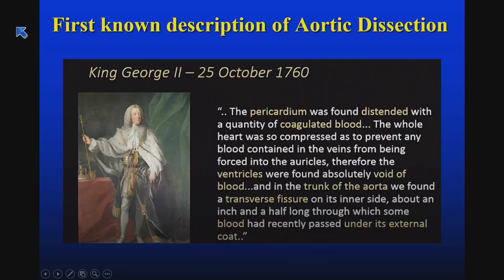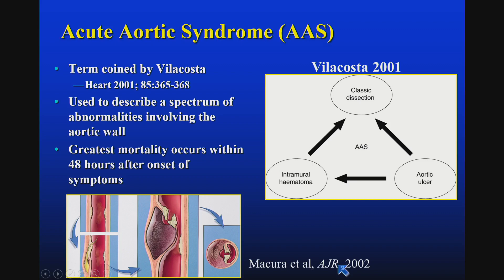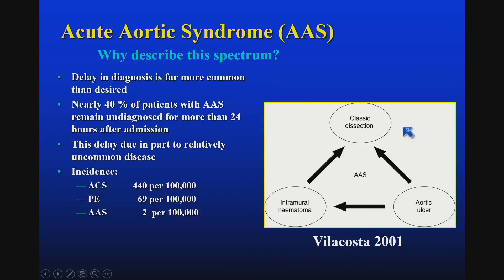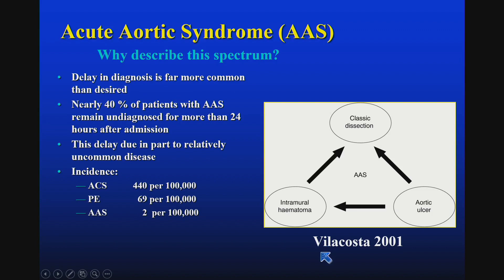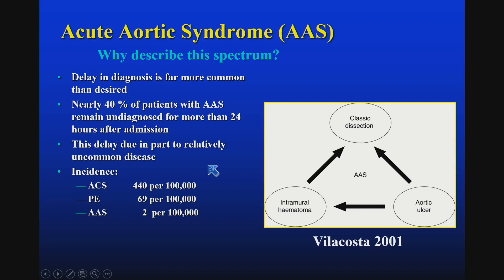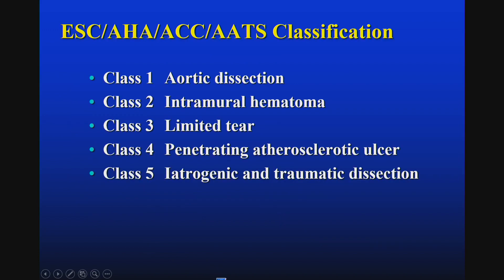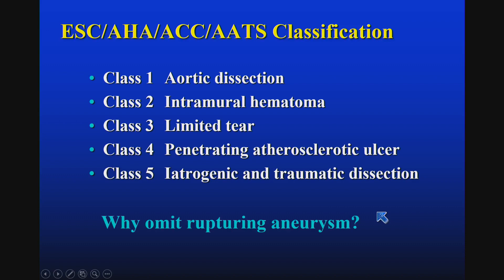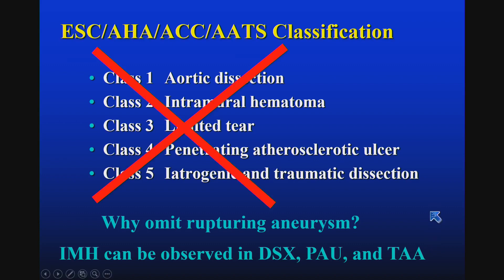Imaging of Acute Aortic Syndrome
CME - Radiology Lecture (Video Clip)

Speaker: Thomas M. Grist, M.D., FACR
Lecture: Imaging of Acute Aortic Syndrome
Series: Hot Topics in Radiology: Advanced Applications and Artificial Intelligence

This symposium is designed to provide an update on a variety of new cutting-edge developments in diagnostic imaging and intervention. Topics include new techniques and practical applications of MRI and CT with a primer on artificial intelligence and machine learning.

Emphasis of this meeting is on the practical clinical uses of new technologies and their impact on the future of radiology practice. Faculty members have been selected for their teaching ability, as well as their expertise.

TARGET AUDIENCE
This CME activity is primarily intended and designed to educate diagnostic imaging physicians who perform and interpret imaging examinations. The content will be beneficial to Neurologists, Emergency Medicine Physicians and General Practitioners who order or integrate imaging information into practice management, as well as radiologist technologists.

Thomas M. Grist, M.D., FACR
William B. Morrison, M.D.
Kambiz Nael, M.D.
Katja Pinker, M.D., Ph.D., EBBI
Neil M. Rofsky, M.D., MHA, FACR

For more information about this continuing medical education series, streaming, USB or DVD viewing options visit:

Educational Symposia
Industry Leader in Continuing Radiological Medical Education